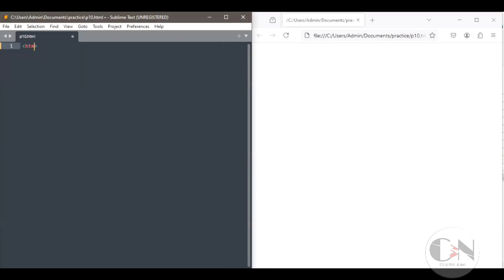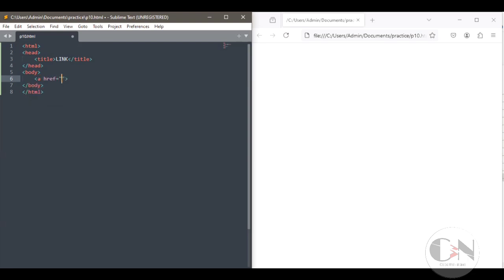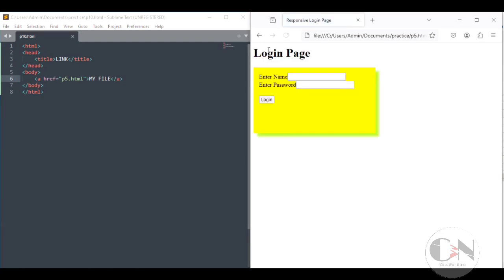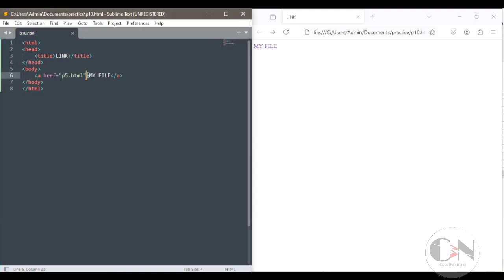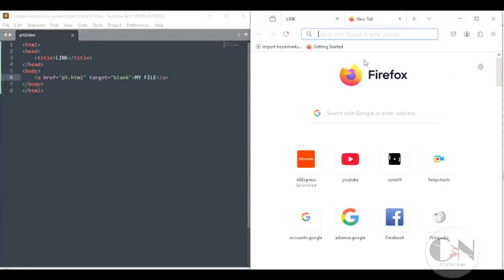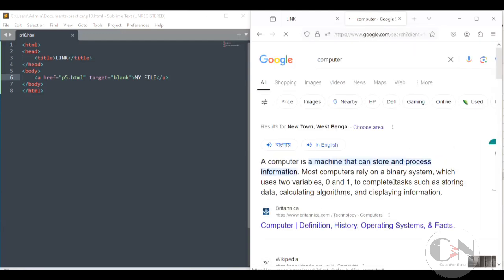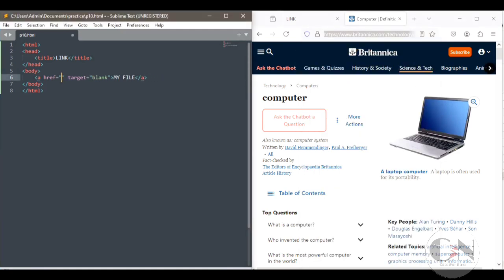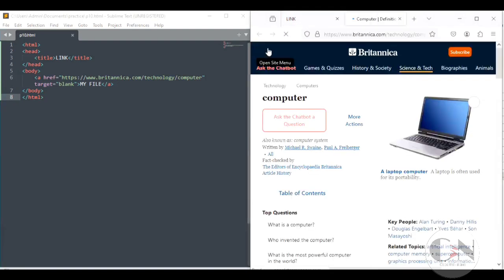How to add link in HTML || Hyper Link in Html || Code With Neha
In my previous video of html series I have discussed about how to create a basic webpage using html

Today I am going to discuss how to add link to a webpage and what is the use of target attribute

First saving a file named p10.html and keeping the text editor and browser side by side

Starting with the basic html code as we discussed in our last video

Within the body tag Using a tag which defines a hyperlink used to link from one page to another
Followed by href attribute which indicates the links destination
Equals to the link we one to add within inverted comas Followed by closing a tag

Within a tag Writing the name with which we want to create the link tag
So that if we hover mouse over it
It will redirect to the given link

Next is the target attribute
It is used so that the link will open in some new tab and not the existing tab

So adding target = blank

Next if we want to add any  website link
We can do it as well
Just copy the url from the address bar
And paste it in the href attribute

So this is how you can add hyperlink to a given website

Hope you all will get some help from this video If it's so then don't forget to subscribe my channel Code with Neha and press the Bell Icon to never miss an update